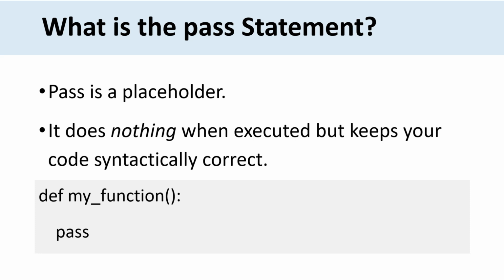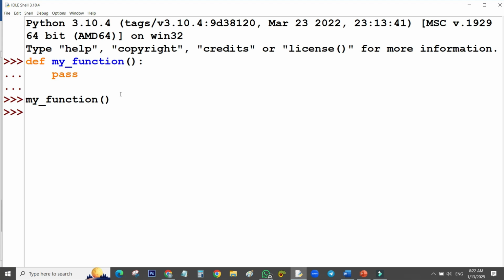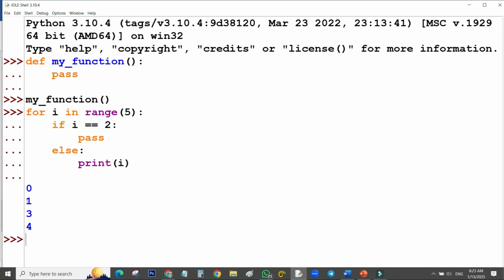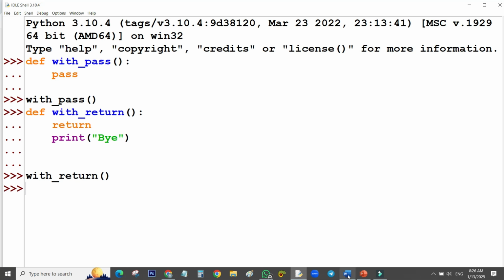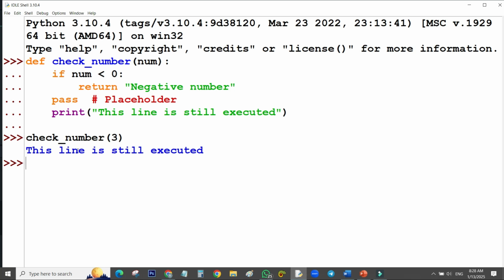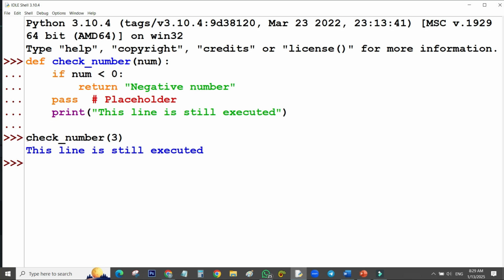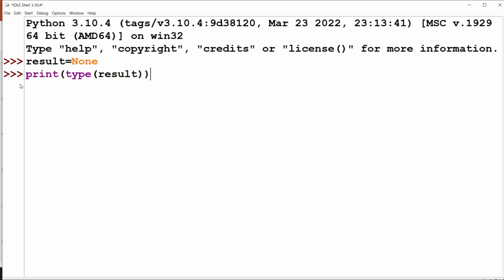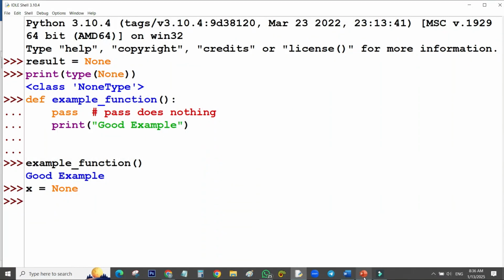What is the pass Statement in Python? | pass vs return in Python | pass vs None in Python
🔍 Confused about the pass statement in Python? In this video, we break down everything you need to know about the pass statement, including:

What is the pass statement, and why is it used?
How is pass different from return?
The differences between pass and None in Python.
What Type is pass in Python?

Python is a powerful programming language, but certain concepts can be tricky for beginners and advanced coders alike. This tutorial simplifies the pass statement, making it easy for you to understand its role in Python code.

🌟 What You'll Learn:
1️⃣ What the pass statement is and when to use it.
2️⃣ Key differences between pass and return.
3️⃣ The purpose of pass versus None.
4️⃣ python examples